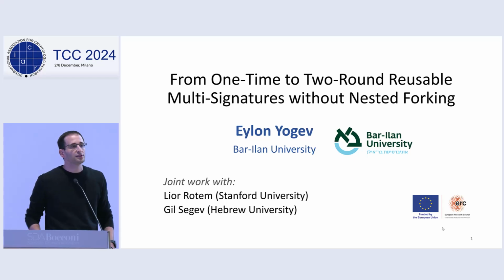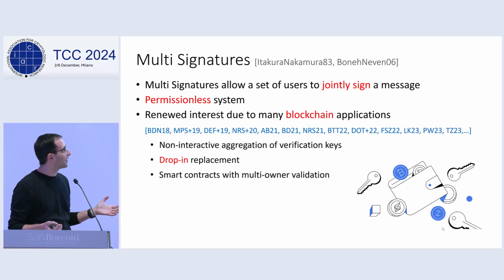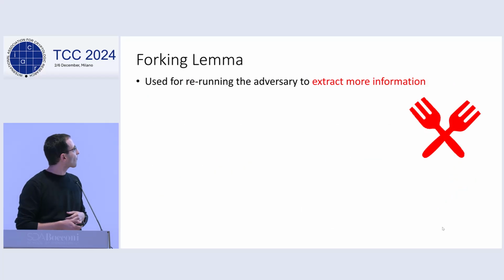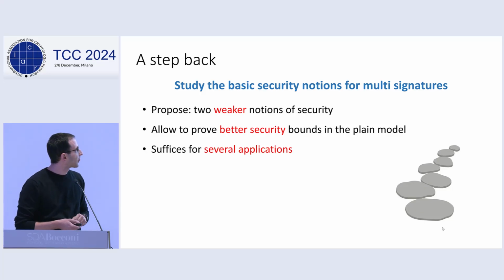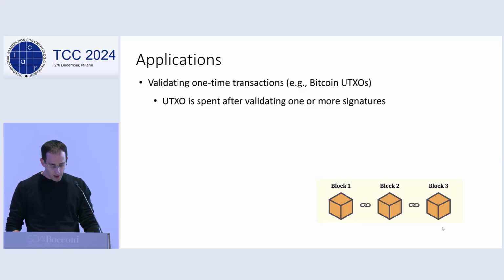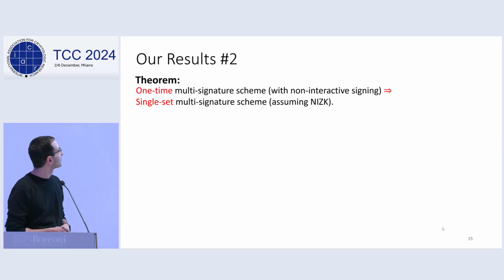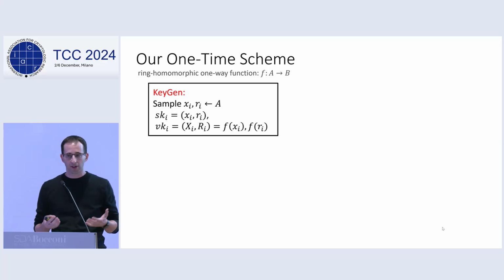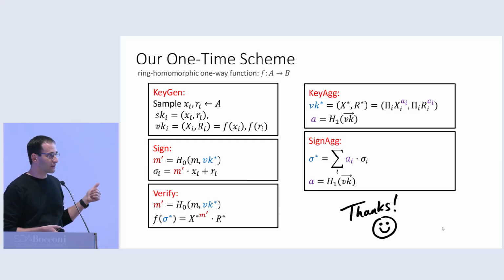Authentication & Sequentiality - talk 2/5 (TCC 2024)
Authentication & Sequentiality is a session presented at TCC 2024 and chaired by Krzysztof Pietrzak. This is the second of five talks.